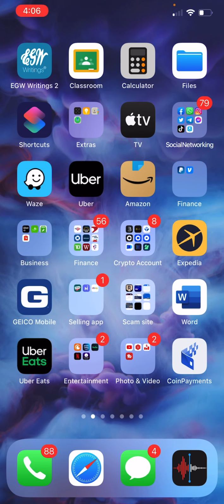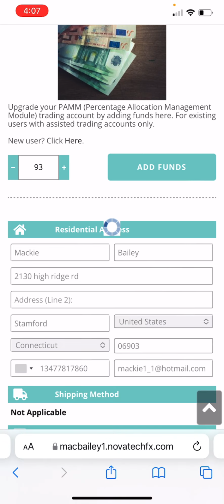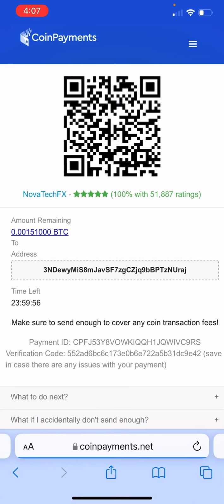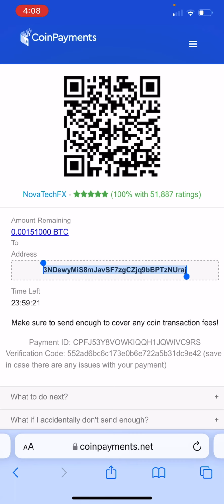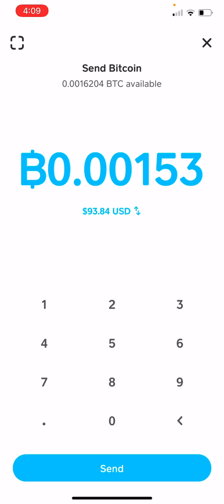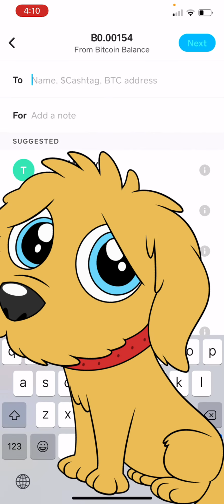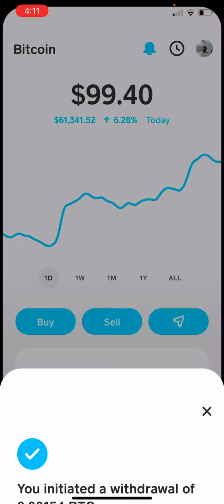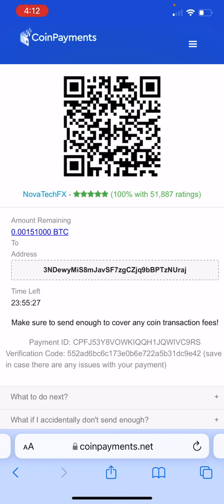How make deposit using cash app in Novatechfx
Hi everyone this video is about how to make a deposit using Cashapp.